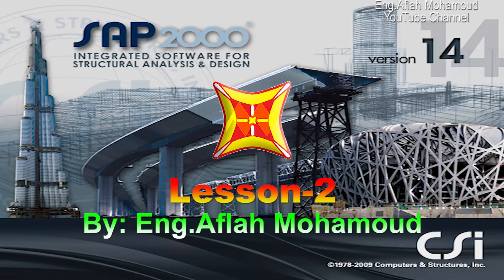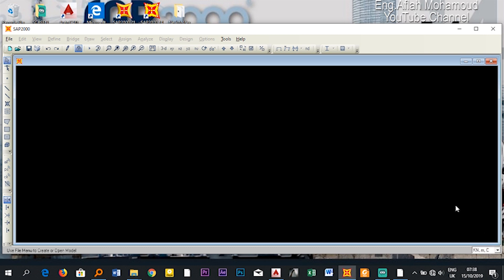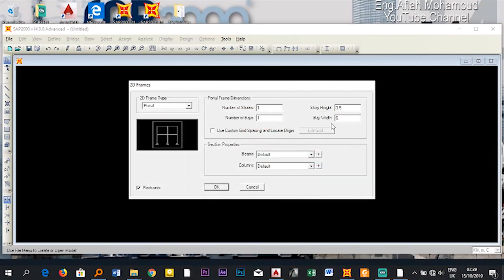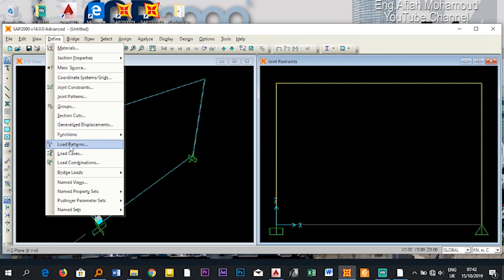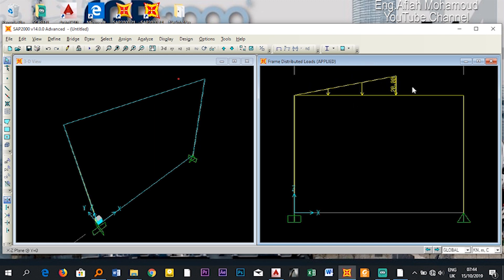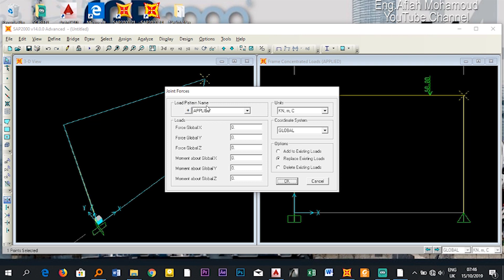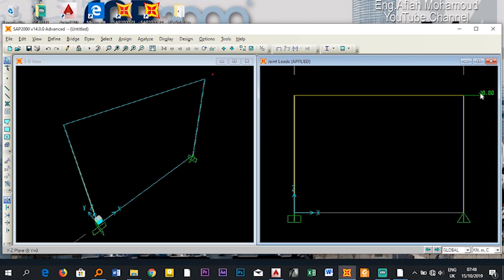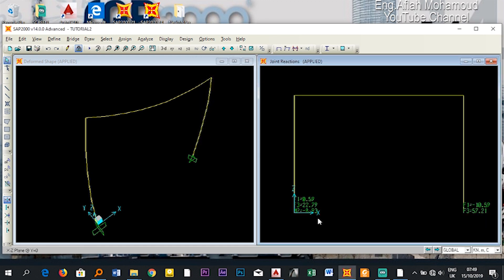SAP2000 Tutorial for Beginners- LESSON:2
This Video explains how to analyse 2D Frame systems in SAP2000
1- How to define coordinate system for 2D frames
2- How to Assign Linearly Varying load
3- How to Assign Point Loads on Frames and Joints
4- How to Draw Shear Force, Bending Moment and Axial Force Diagrams
5- How to View Support reactions